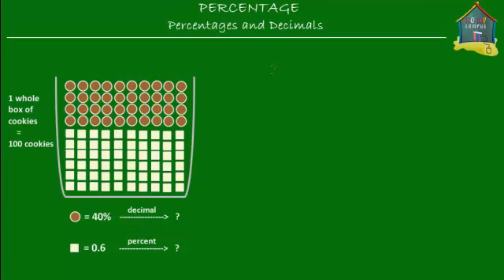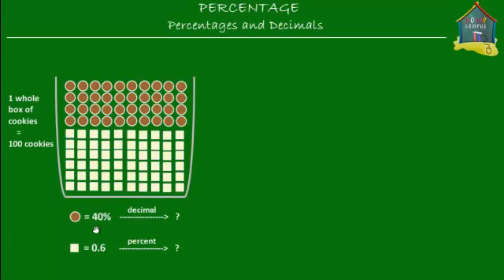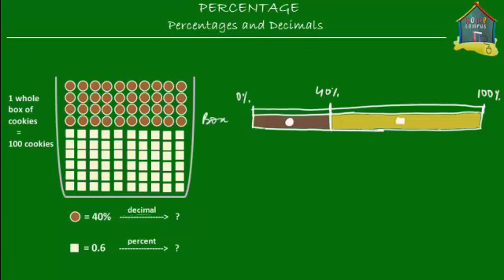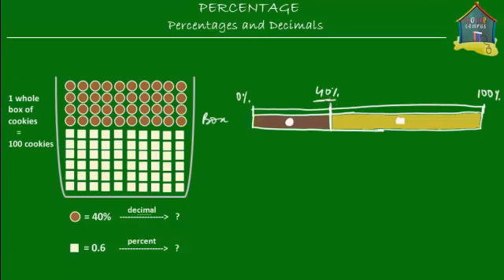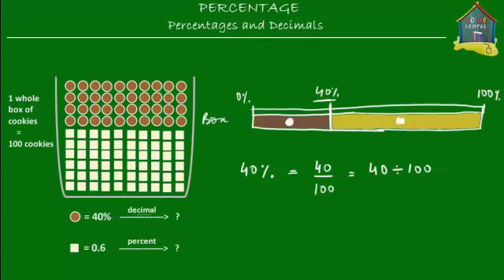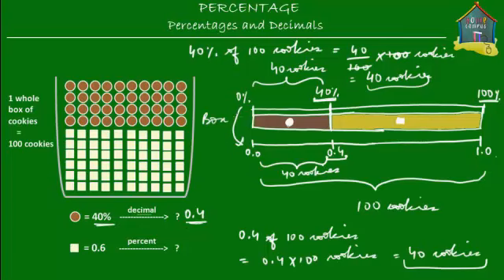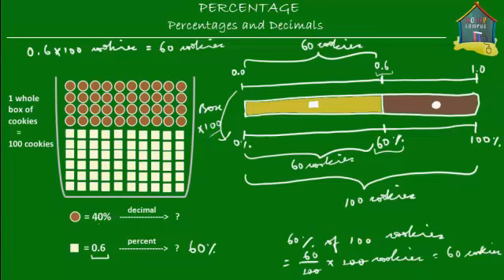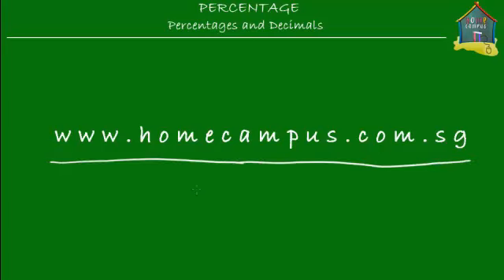Grade 5 / Primary 5 Math: Percentage and Decimal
: Detailed example to explain the relation between percentage and decimal, and converting percentage to decimal and decimal to percentage.